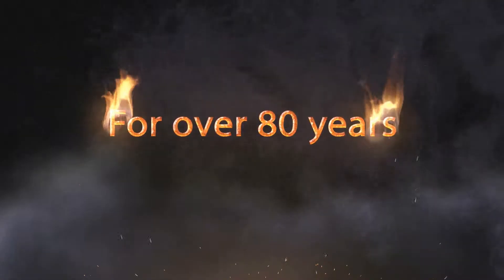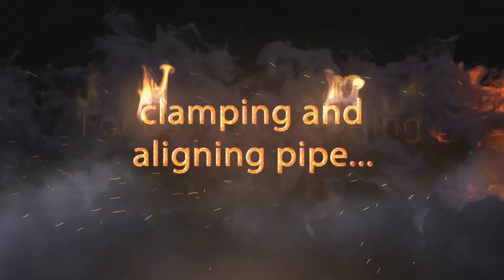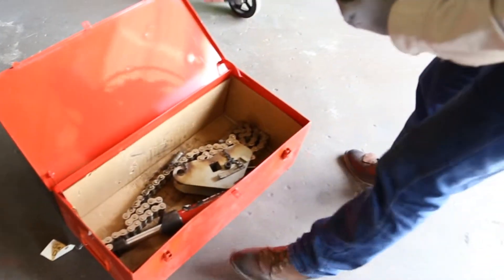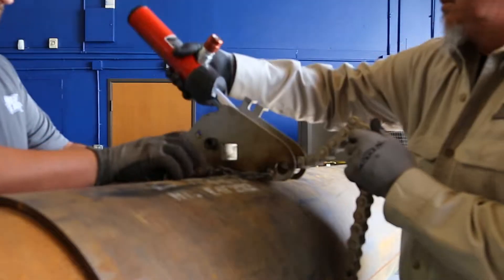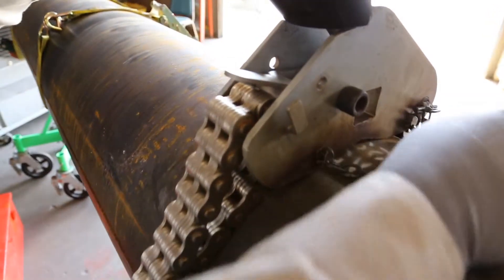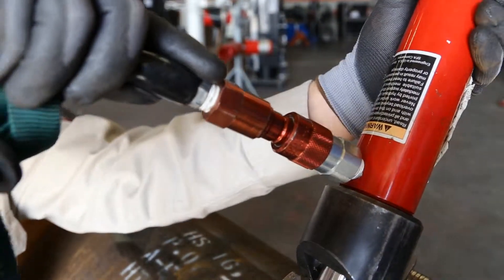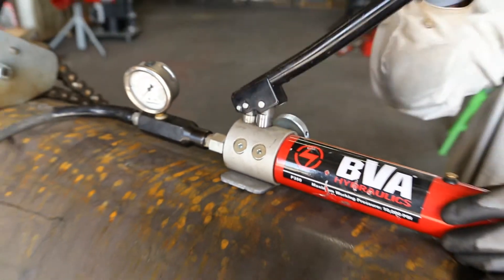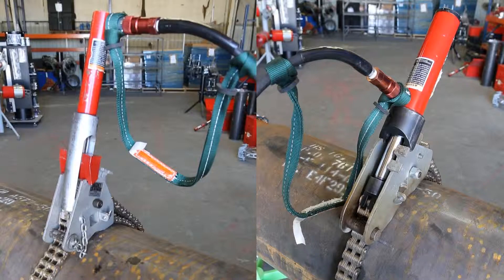Mathey Dearman Sleeve Clamp Setup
Introducing a safer, quicker and more precise solution for installing pipe half sleeves – Dearman Sleeve Clamps. Using our industry-leading clamping technology, these extreme duty clamps provide virtually 360 degrees of uniform clamping pressure for perfect fit-ups.